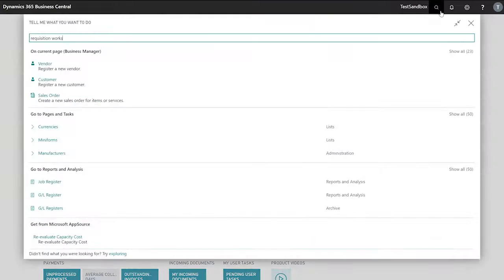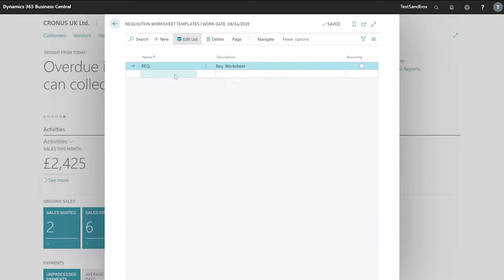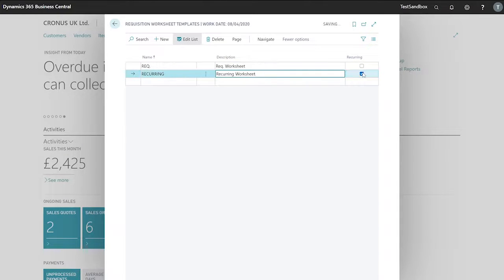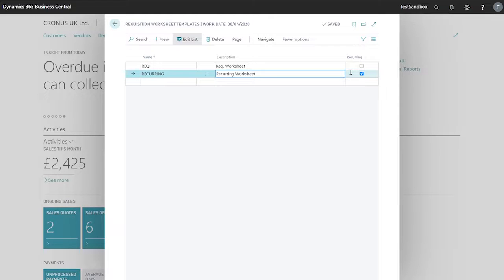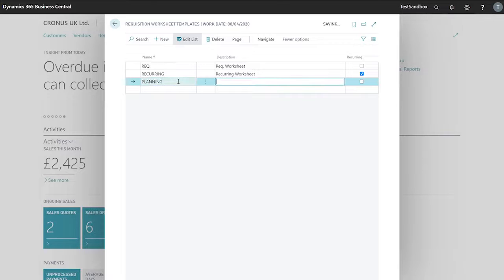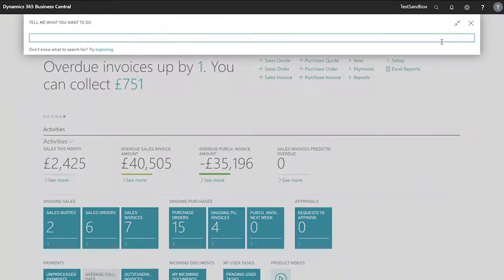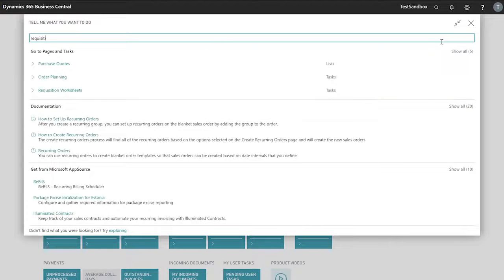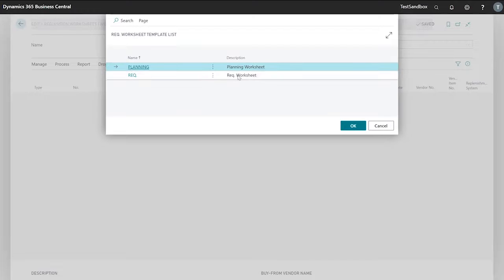Set up Requisition Worksheet Templates | Business Central Training Centre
In this video we look at setting up Requisition Worksheet Templates within Business Central. Part of the Business Central Training Centre from Dynamics Consultants.